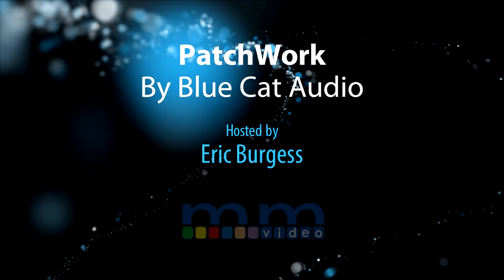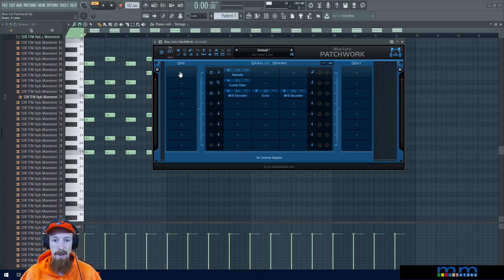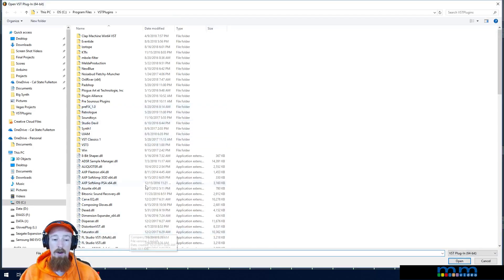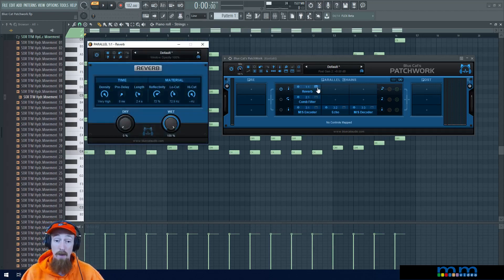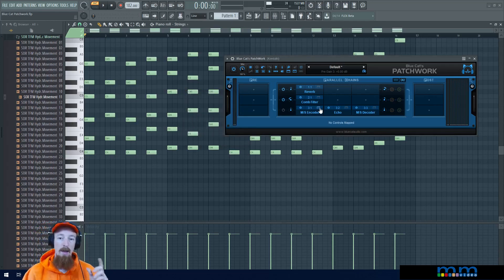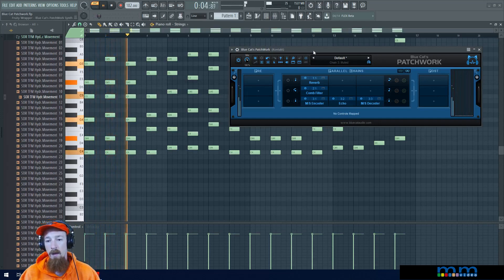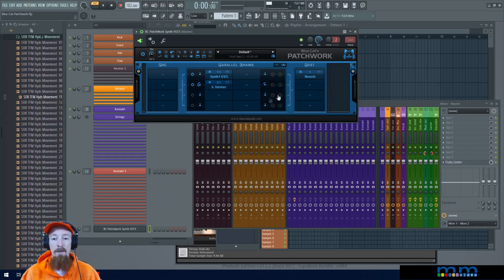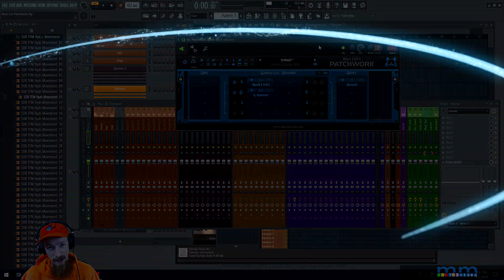MMTV: Blue Cat Audio's Patchwork | Eric Burgess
In this video Eric shows how to create parallel effect chains within Blue Cat Audio's Patchwork. He also shows how to use it to stack synths for custom patch creations that can be saved + recalled.